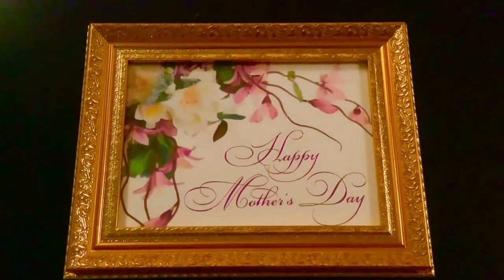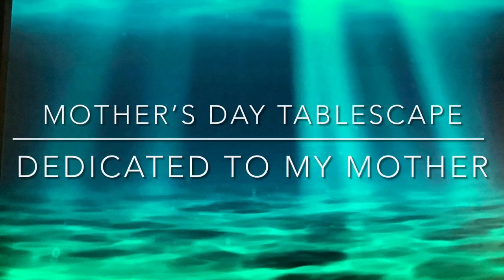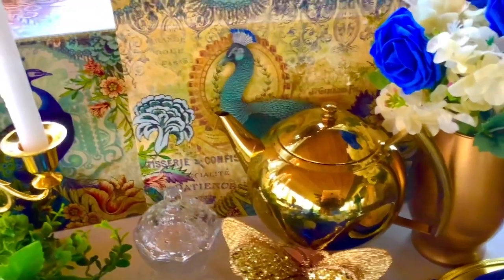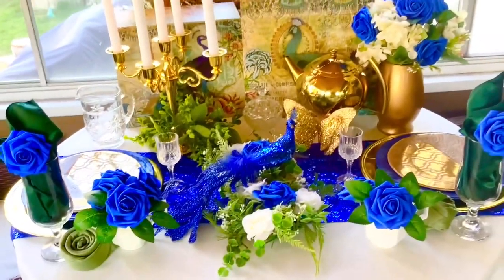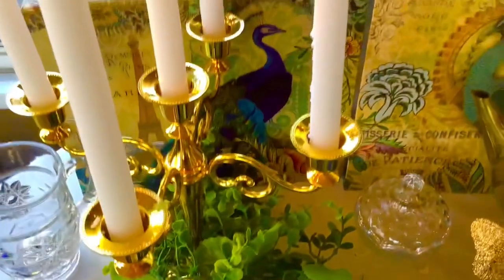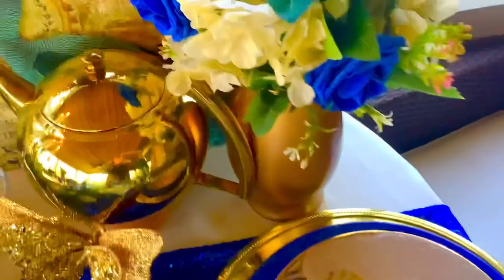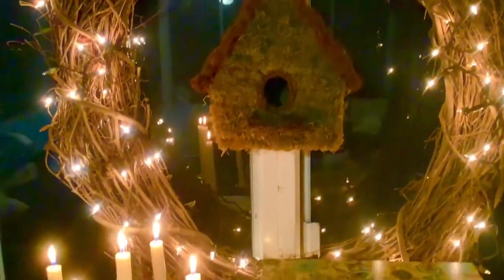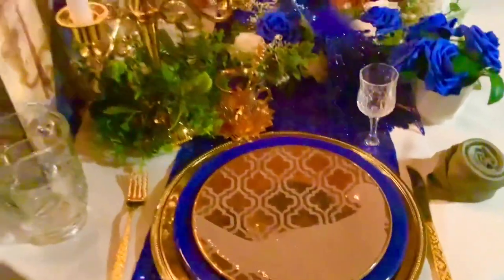*New*Mother’ s Day Tablescape / Peacock Theme / A Day in the Garden Tea Party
Mothersdaygardenteaparty2022 Welcome to my Cozy Cottage. In this video I am sharing a Tablescape dedicated to my Mother. This is a collaboration video and the hosts and their channel links will be below. The playlist link will also be listed and there will be wonderful Tablescape by very talented Creators. I hope you enjoy this video.
Hosts :

Lady Cinnamon   @ladycinnamon86
Shawni on the Spot @ShawniOntheSpot

Styling with GG Faison @GGFaison